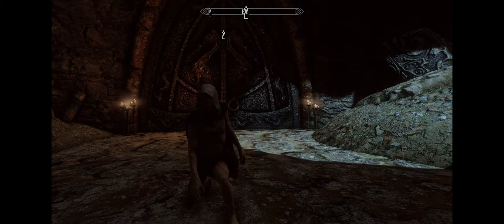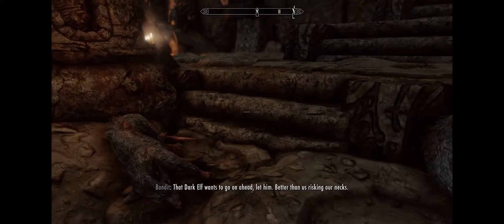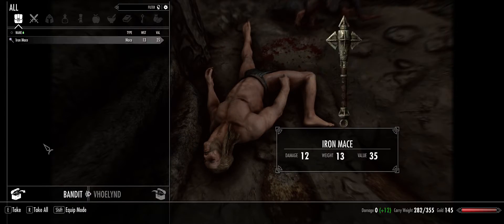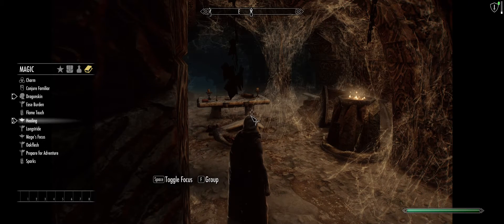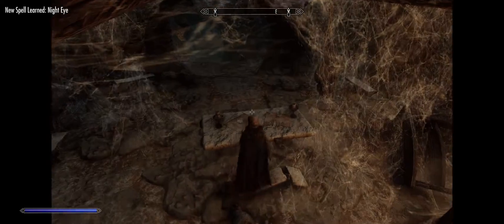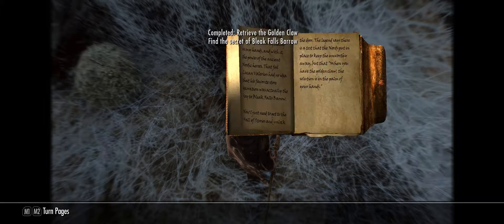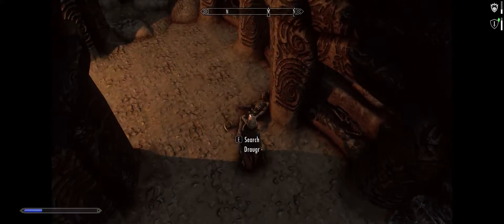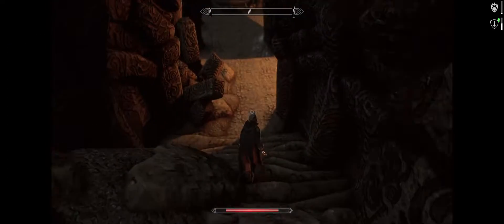Skyrim SE (05) Bleak Falls Bungle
In this episode, on the precipice of a partial victory, I make a monumentally bad decision which impacts the intended course of the recording.

I also become more familiar with my spell repertoire and freeze a bandit.